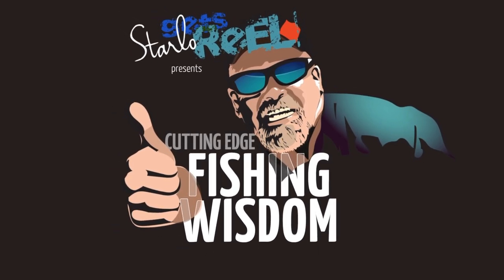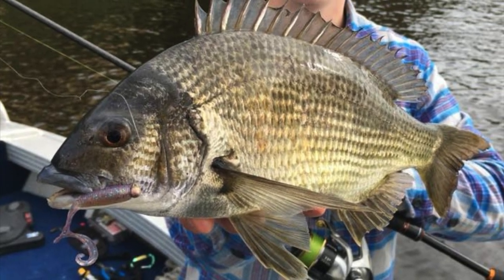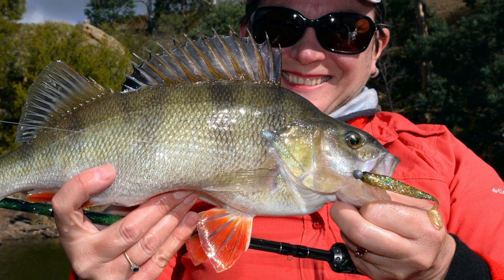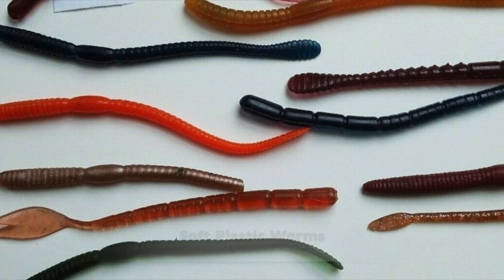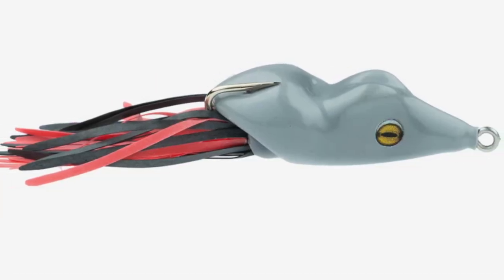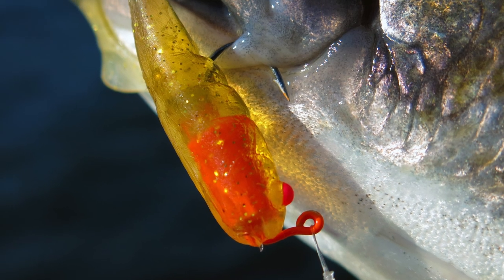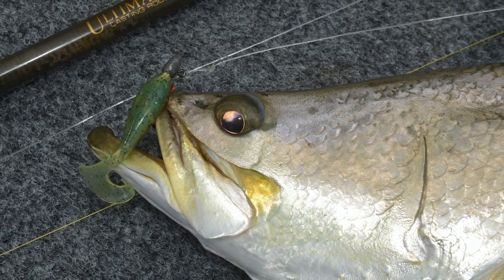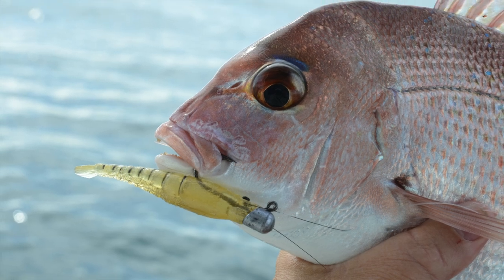FISHING WISDOM — Soft Plastics 101 Part 2: Video & Podcast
Something a little bit different: this one is both a video _and_a podcast, all in one! Listen to it, or watch it... or do both! The choice is entirely yours.

In Part 2 of my Cutting Edge Fishing Wisdom series on the absolute fundamentals of fishing with soft plastic or "rubber" lures, I dive deep into the various styles of soft plastics, what they're best used for, and the "presentation vehicles" such as jig heads, hooks and weights you'll need to successfully rig and present them in order to fool more fish. Oh, and if you're interested in tracking down some of Tom's 3D-printed resin head jigs, go

By the way, if you love this video/podcast and my channel, please consider shouting me a beer (or buying me a coffee!) to help me produce lots MORE great YouTube content for your viewing pleasure!